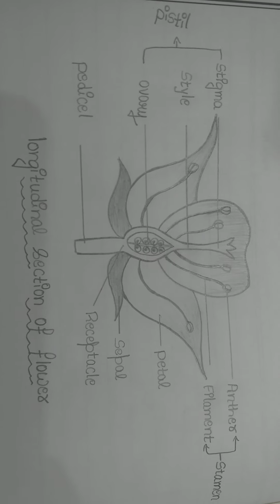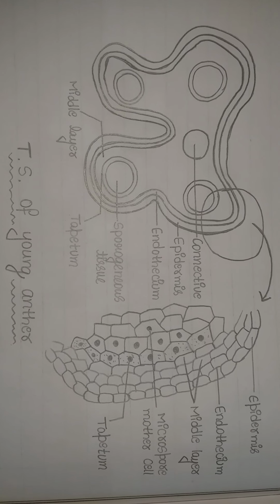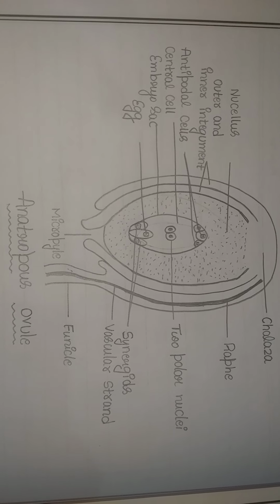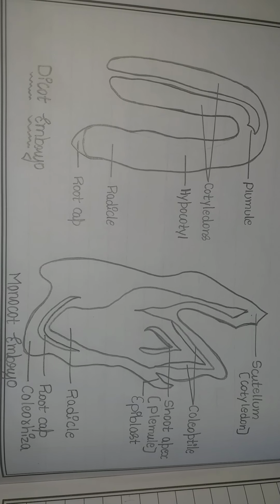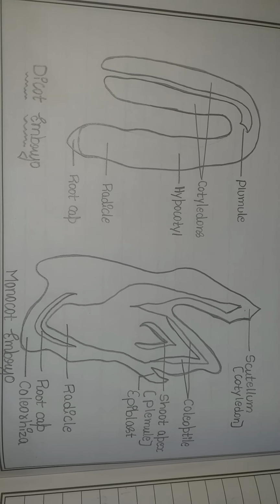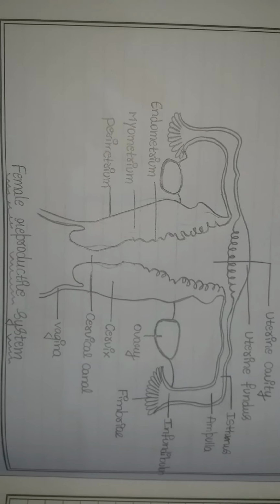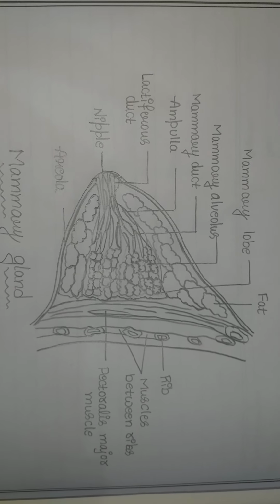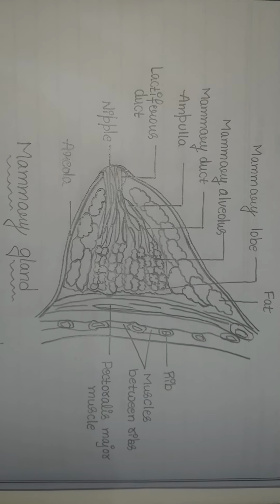important daigrams for 2nd puc science students